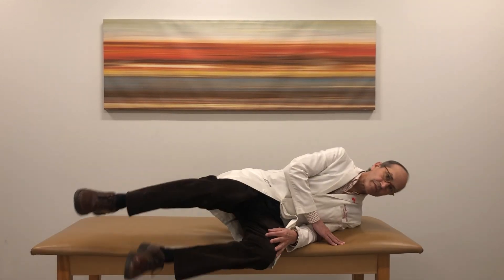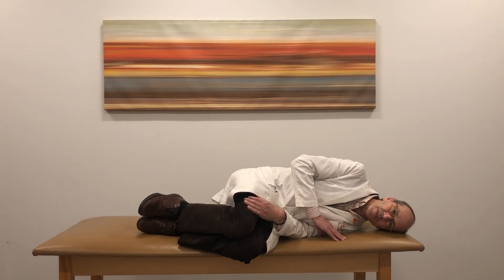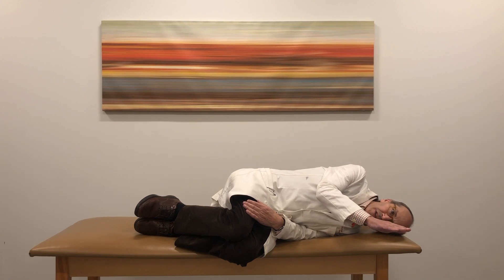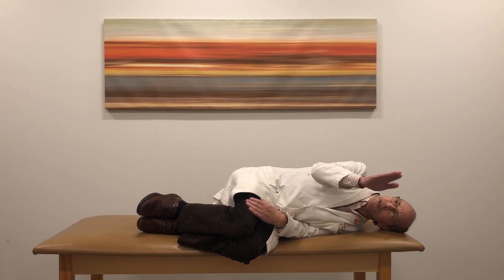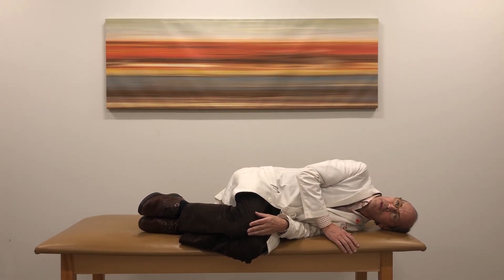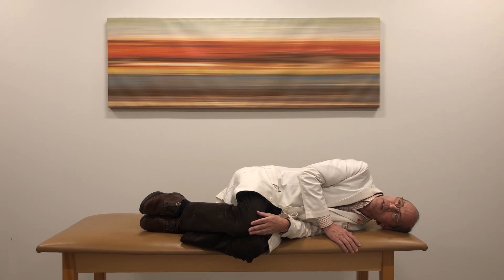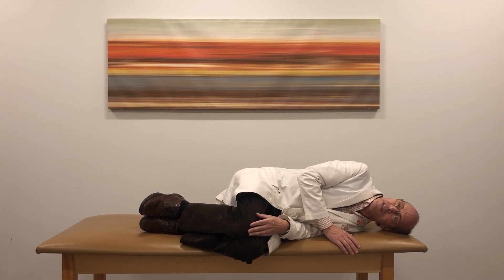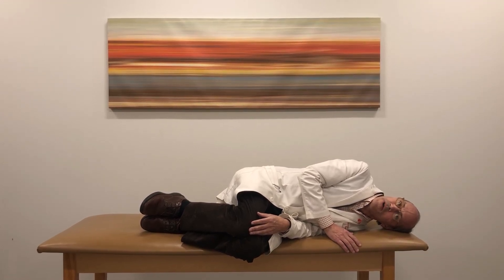Brandt-Daroff Exercises Modified for Lateral Canalithiasis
By implementing several modifications, traditional Brandt-Daroff Exercises can more effectively treat Horizontal Canal BPPV.  Model simulation indicates tilting the head 20° upward in
 the lateral position, instead of 45° specified by the original technique, significantly increases displacement of otoliths in the
 horizontal ducts. Lateral Modified Brandt-Daroff Exercises can be performed as a direct two-step sequence without pausing in the upright
 position before switching sides.
Perform as shown for 10 minutes twice daily as directed by your treating physician or therapist.